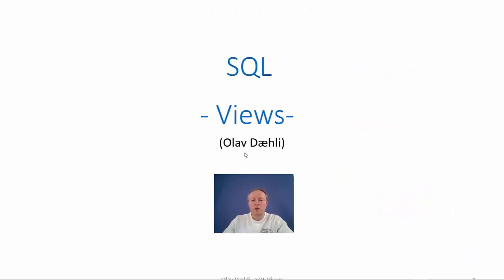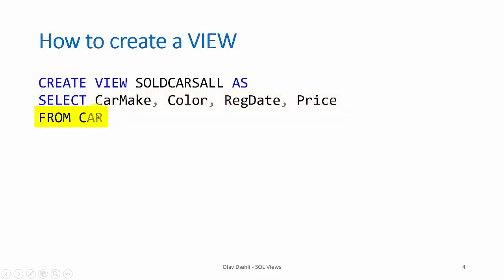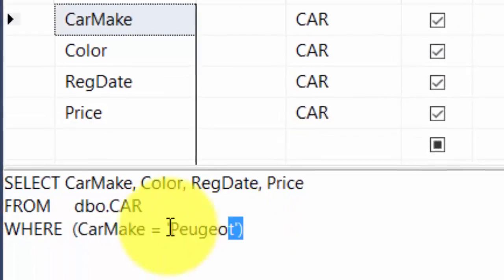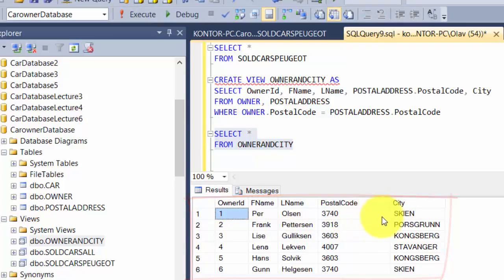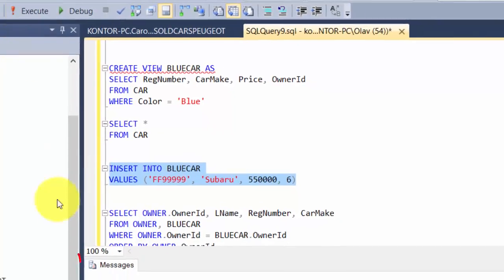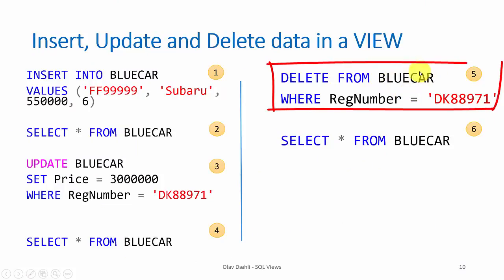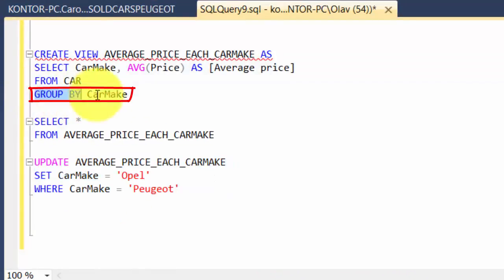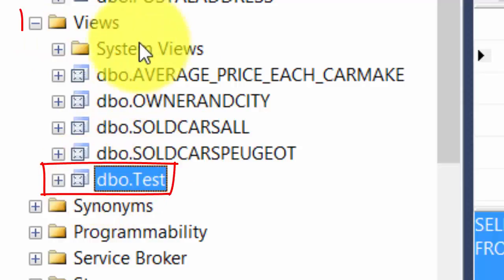8: Databases - Views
Topics: How to create VIEWS from one or more tables to "tailor" the database structure to different purposes.